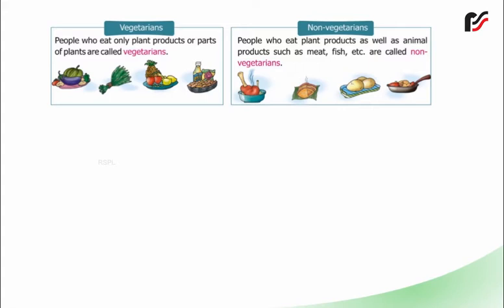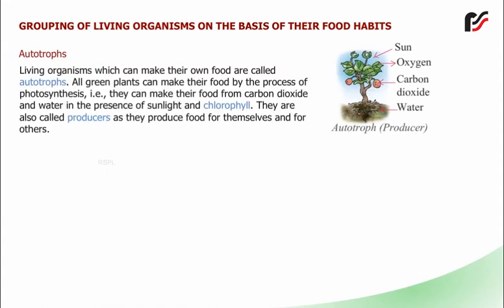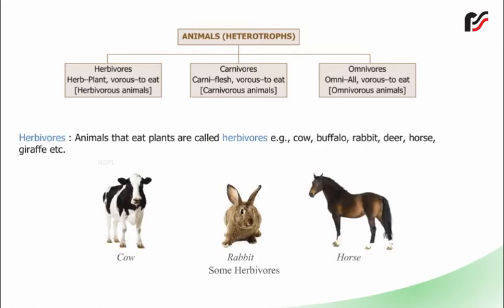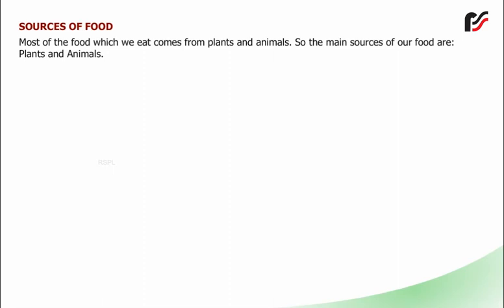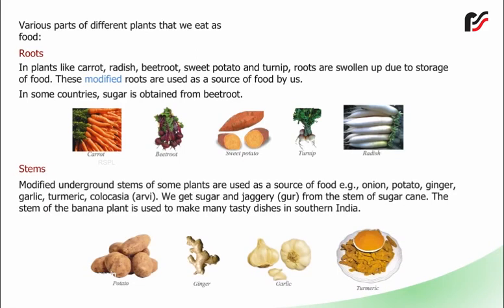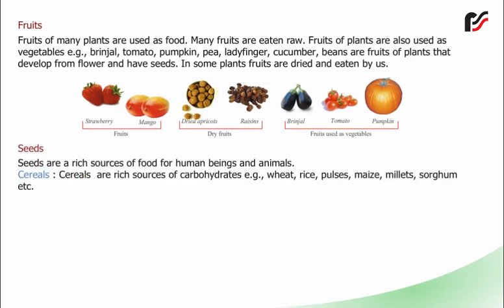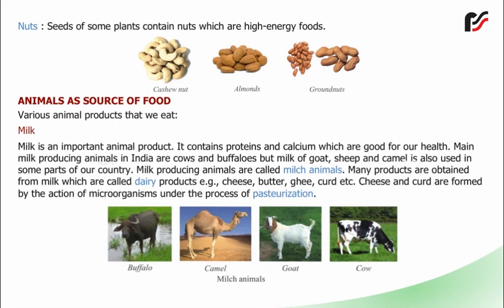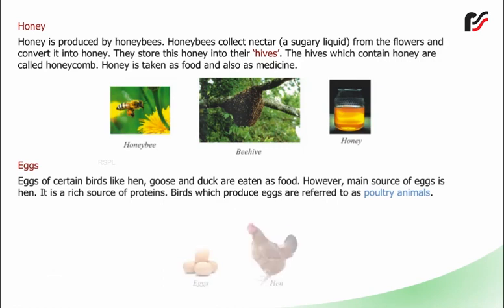Sources of Food View Text